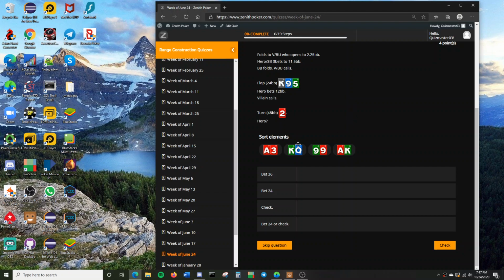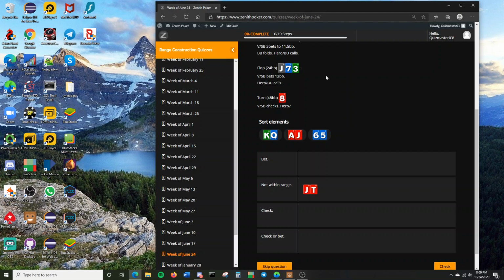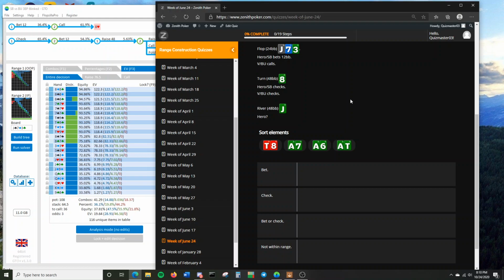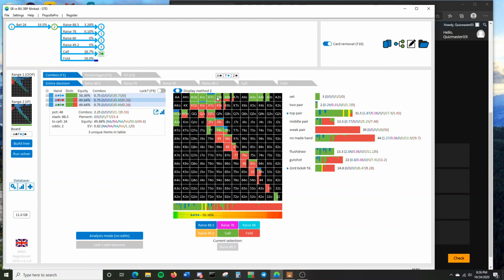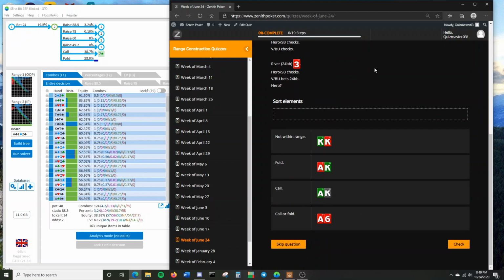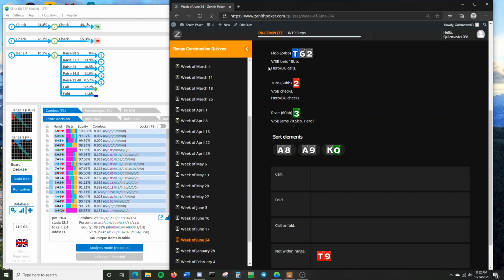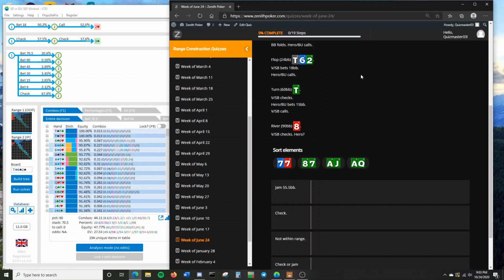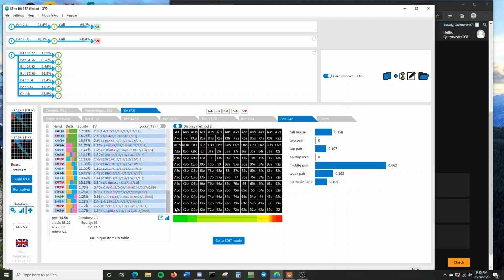Quiz Answer Tutorial - OOP 3-Bet Pots (Range Construction w/ GTO+)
In this video we discuss a quiz I wrote for ZenithPoker.com on playing OOP in 3-bet pots.

For access to private coaching and group tutorials, add me on discord: jshua#6342